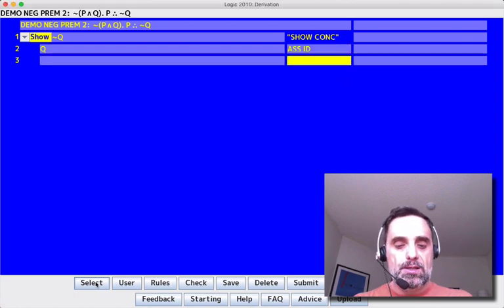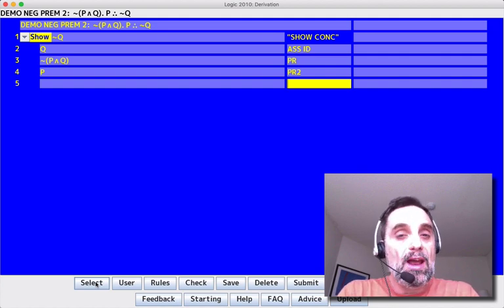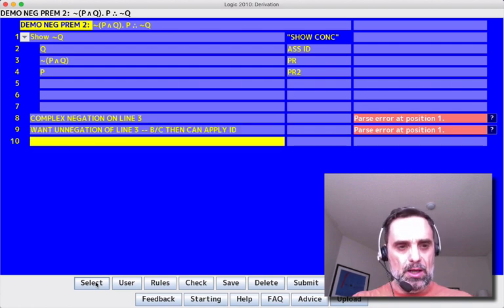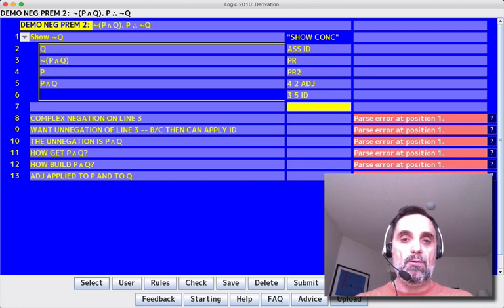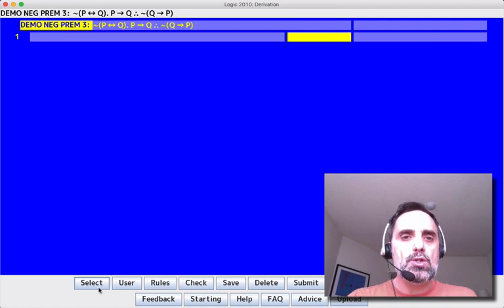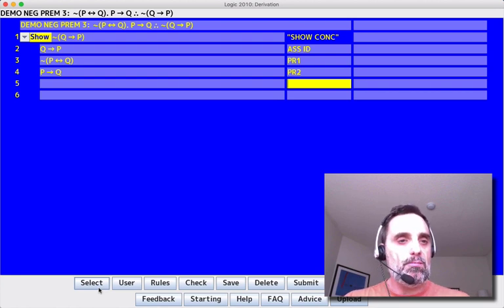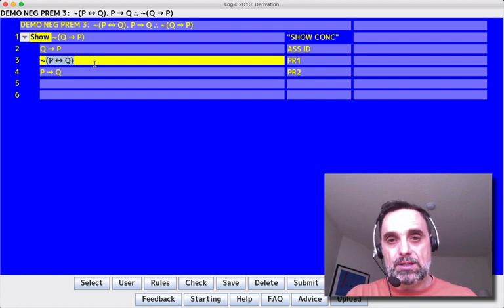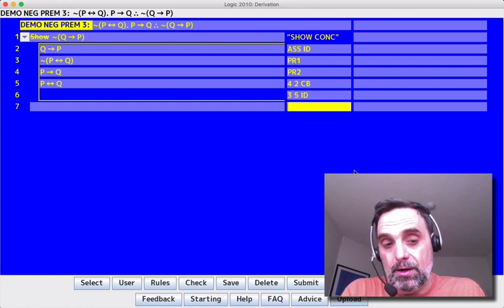Complex Negated Premises Example 2 - with conjunction